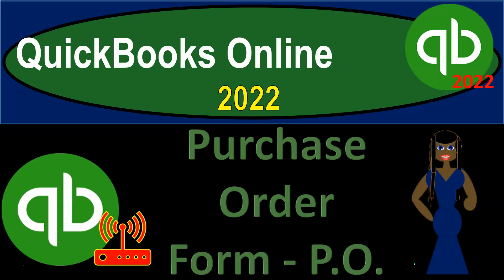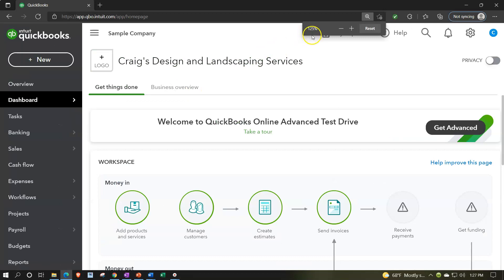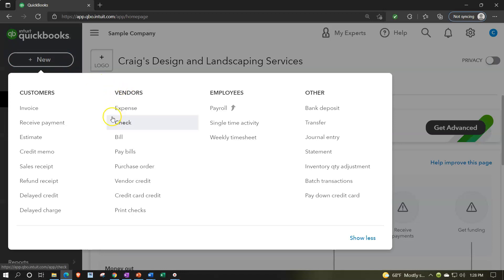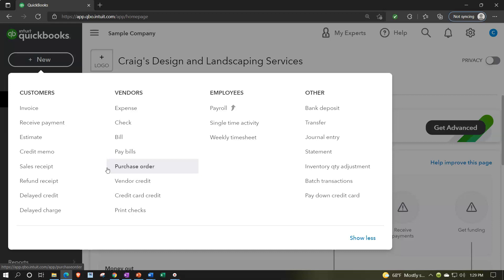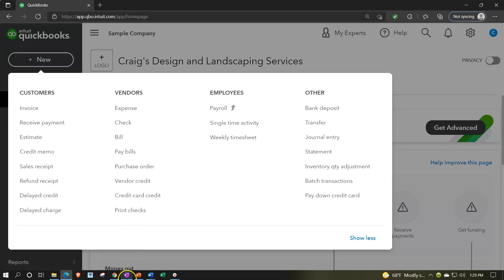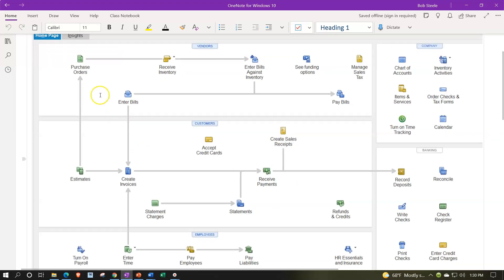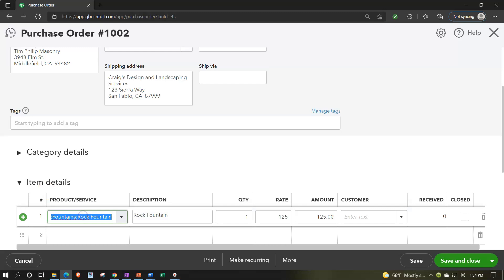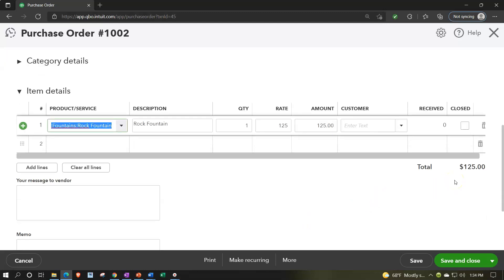Purchase Order Form - P.O. 1220 QuickBooks Online 2022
Purchase Order Form - P.O.